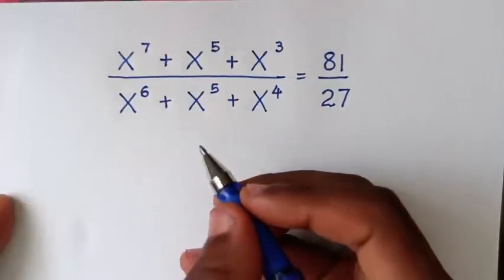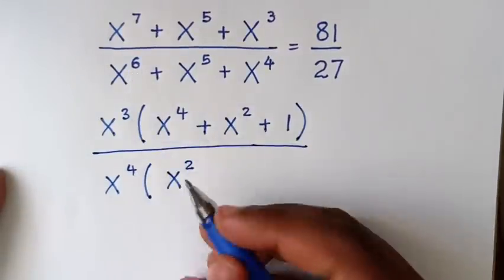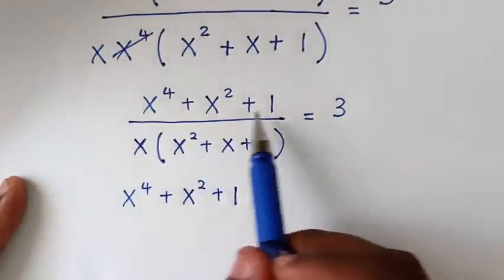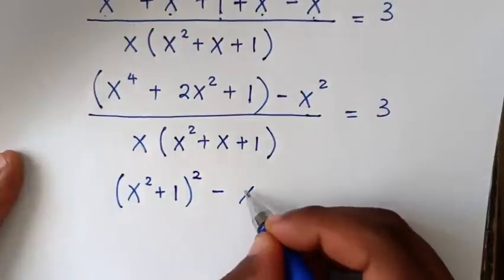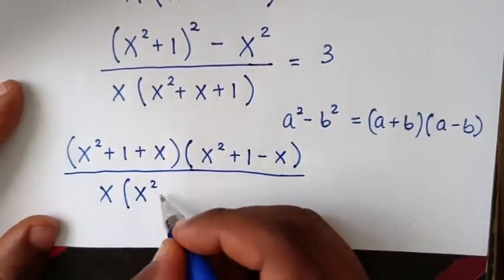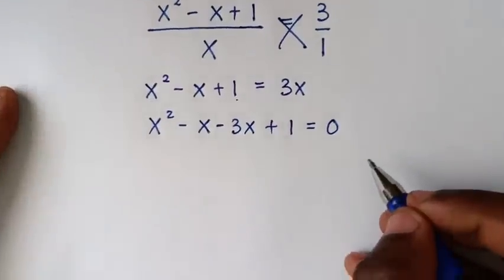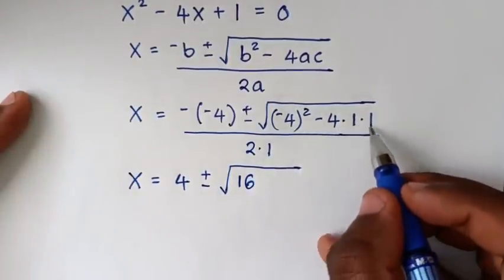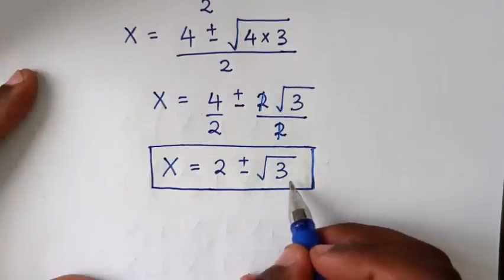Germany | Can you solve this ? | A Nice Math Olympiad Exponential Problem